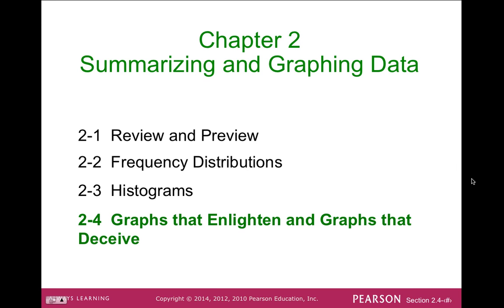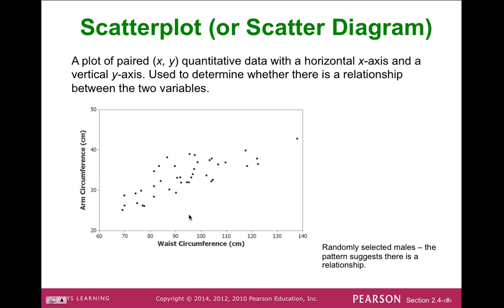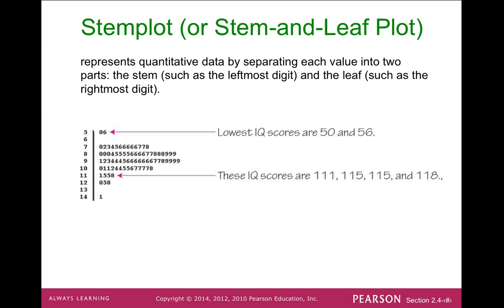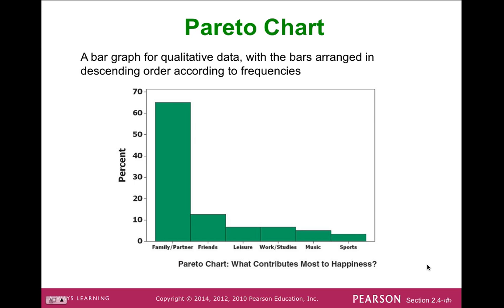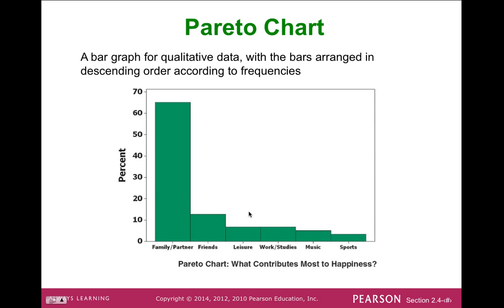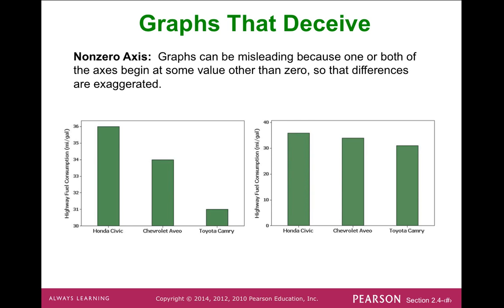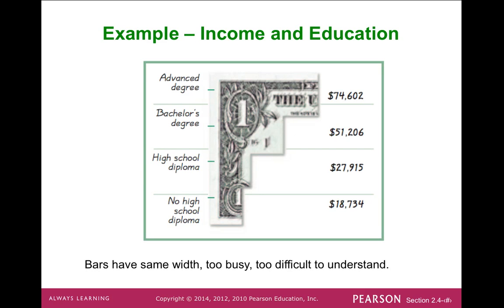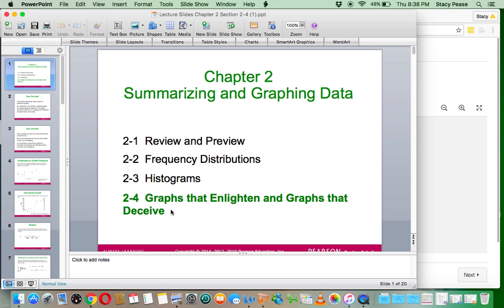Chapter 2 Section 4 Pwpt with Audio